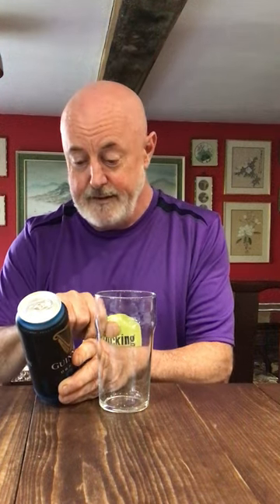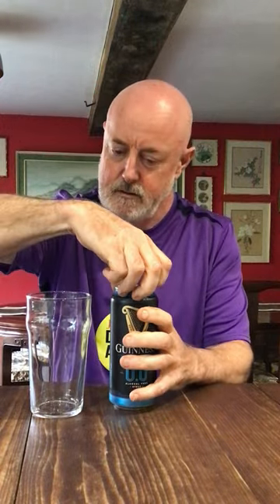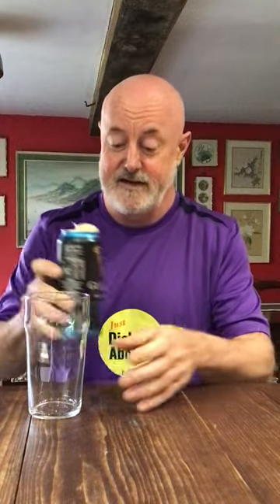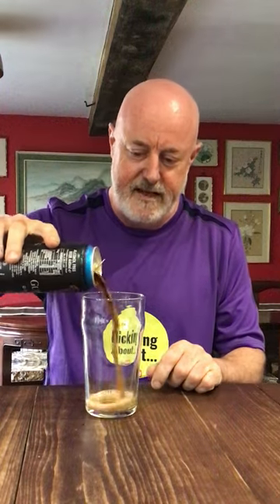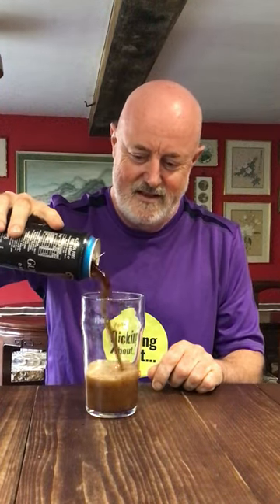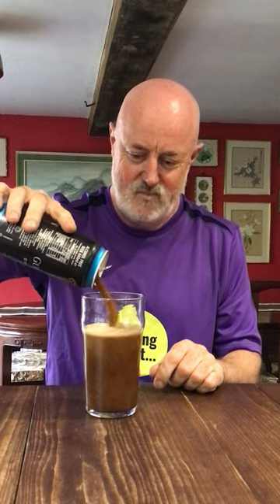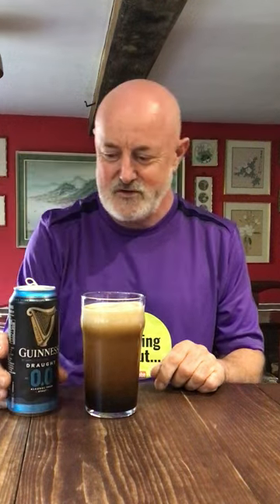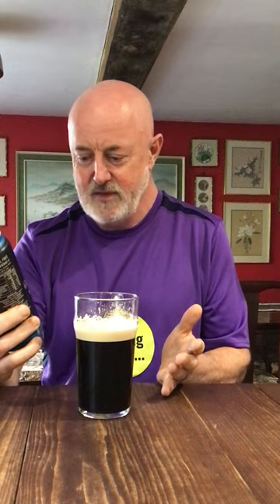GUINNESS 0.0% .. Review - is this the best non-alcoholic beer ever?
I don't drink alcohol and i'm on a low carb/low sugar diet (oh my god i'm a picky sod!) but i like enjoying a pint after a ride .. so is this Guinness 0.0% beer the answer to my prayers?

(sorry i had the camera portrait DOH)

.. and YES i know that technically it's a 'stout' not a beer 🙄
.. and YES in order to get a proper head on the pint you have to pour it in the middle of the glass!

👉 MERCHANDISE FOR SALE!!!